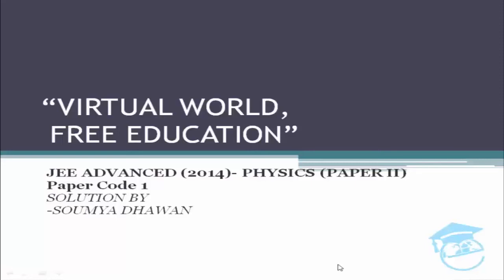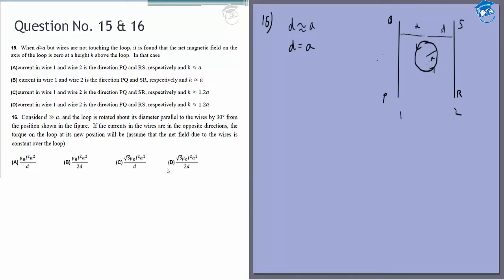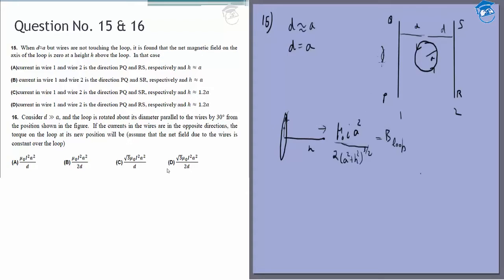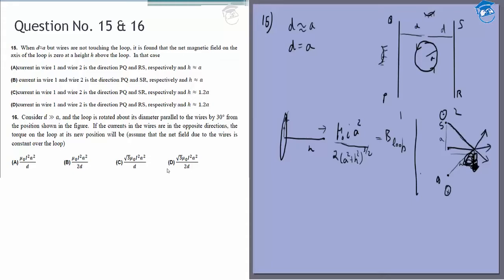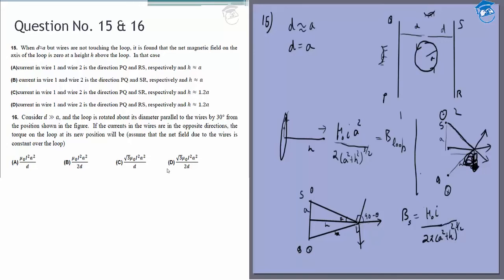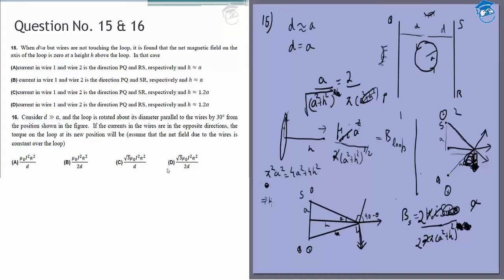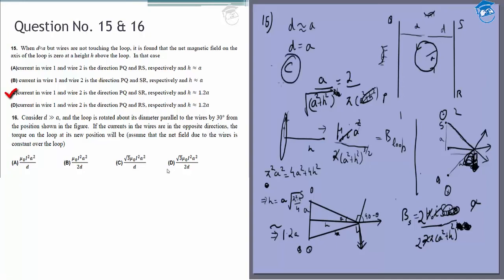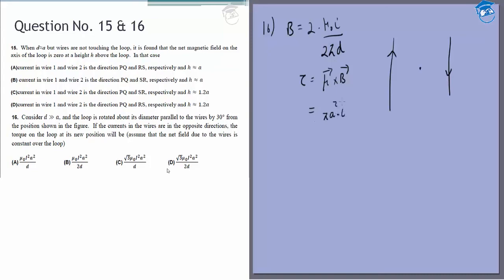IIT JEE Advanced 2014 Solutions Physics|Paper 2,Code 1 | Question 15 & 16 | For IIT JEE 2018 Prep.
IIT JEE Advanced 2014 solutions Physics | Paper 2, Code 1 |Question 15 & 16 | For IIT JEE 2018 Preparation

Introduction